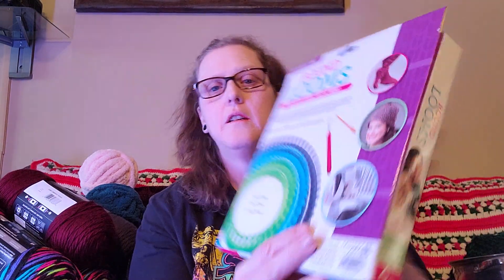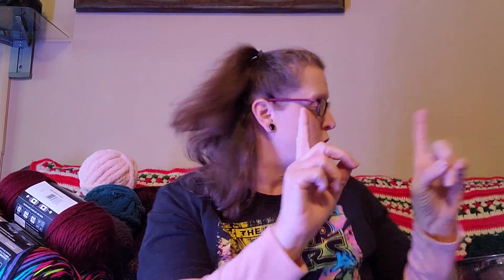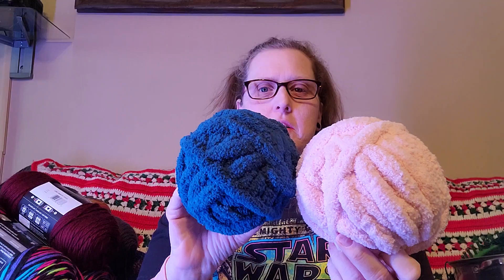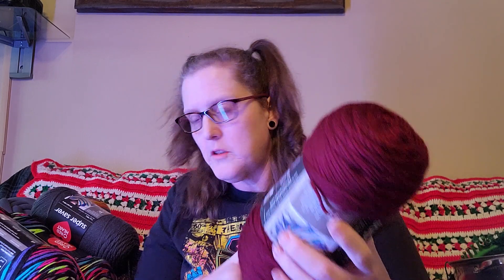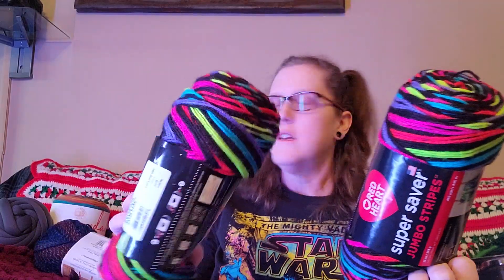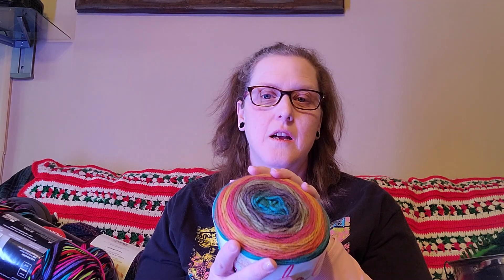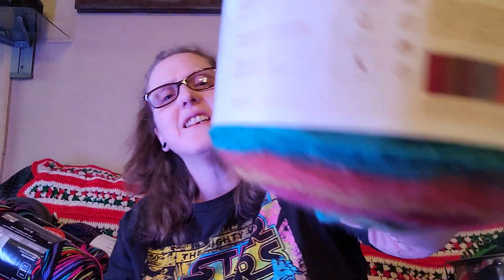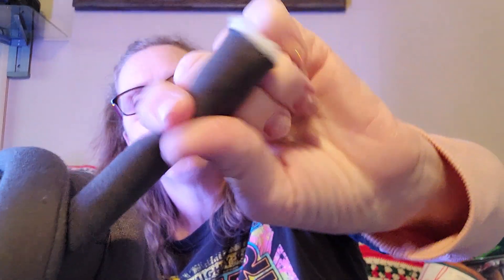Let's Talk Yarn and More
Hey guys!!! Yep I'm still playing with yarn! Unboxing a new loom set, and showing off some new yarn. Talking projects!